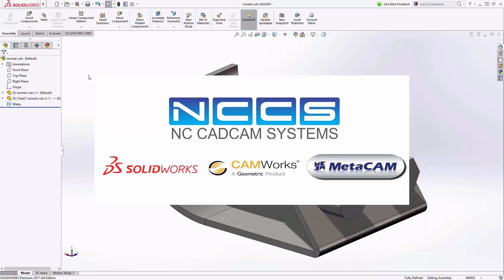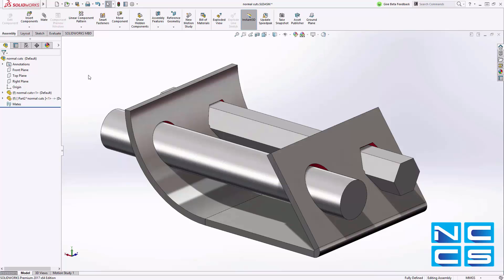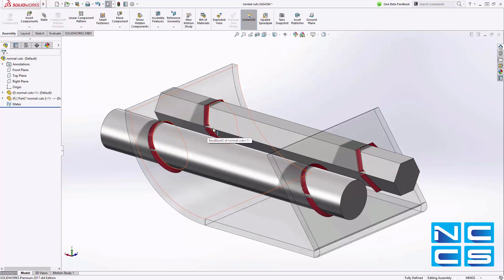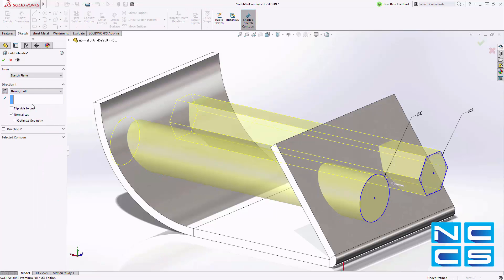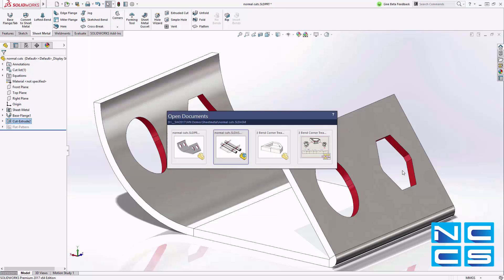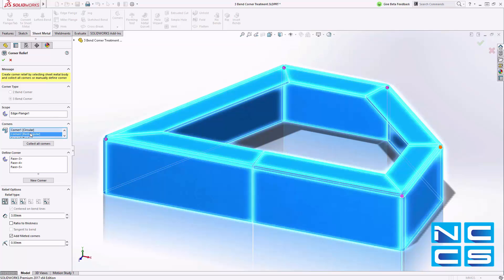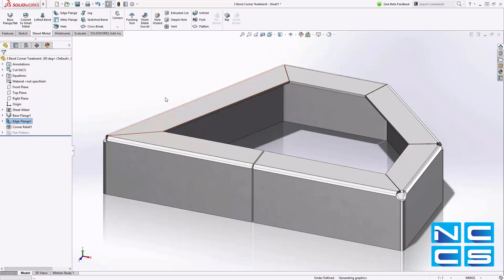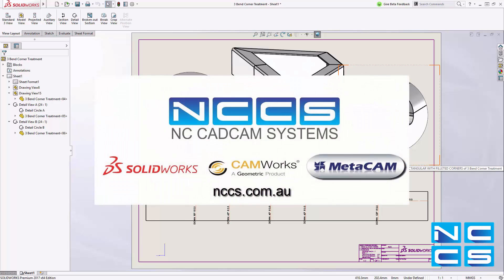SOLIDWORKS 2017 - New Sheet Metal enhancements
SOLIDWORKS 2017 introduced some great new features in the Sheet Metal environment.

This video will go through some of the enhancement, including option to create more accurate normal cut at angled surfaces, as well as the new capability of creating 3 bend corner reliefs.